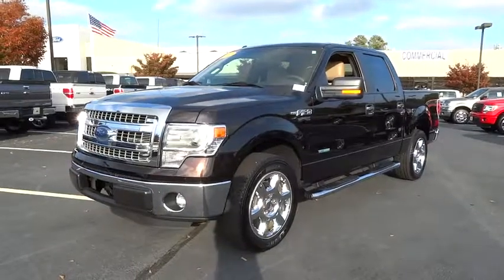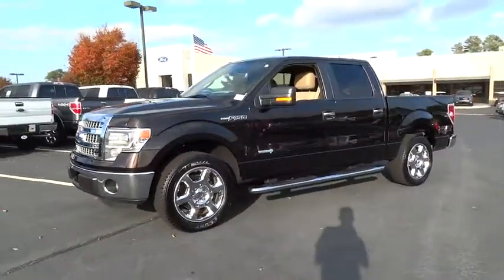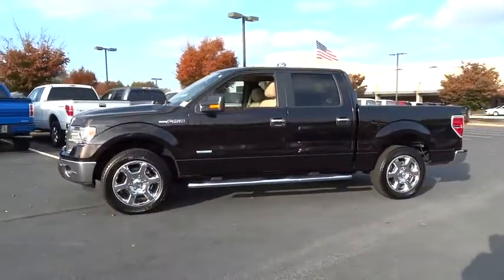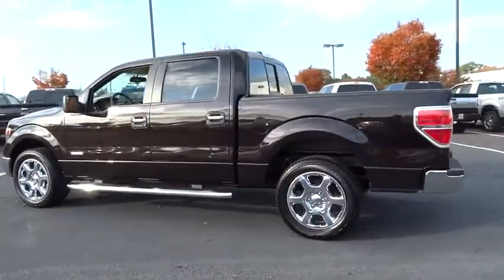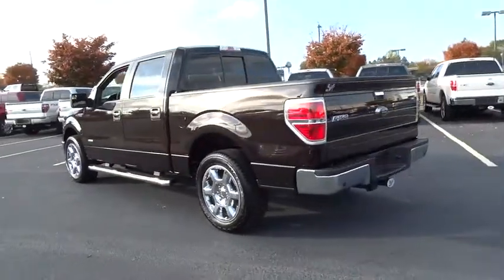2014 Ford F-150 Morrow, Atlanta, Stockbridge, McDonough, Newman, GA E6299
2014 Ford F-150
Allan Vigil Ford Lincoln of Morrow: Servicing Morrow, Georgia near Atlanta, Stockbridge, McDonough, and  Newman, GA.

6790 Mt. Zion Blvd